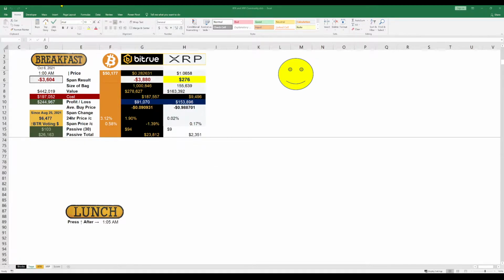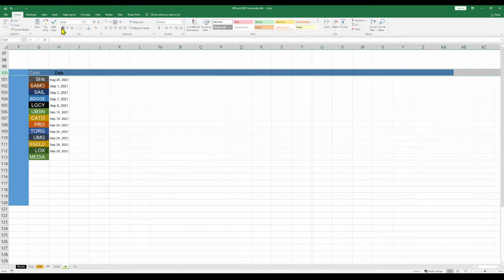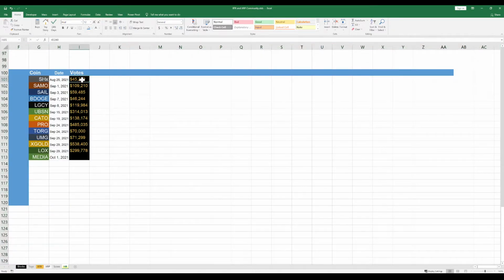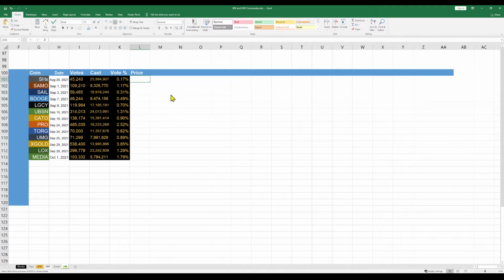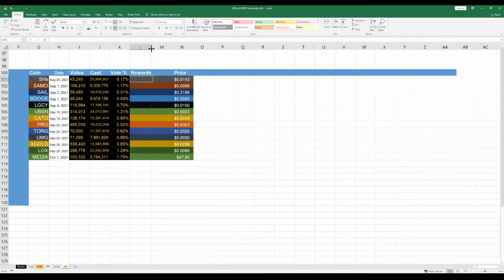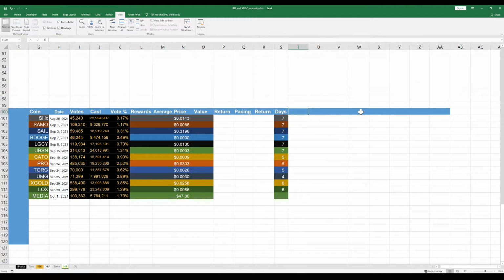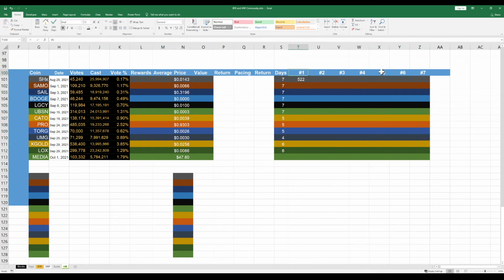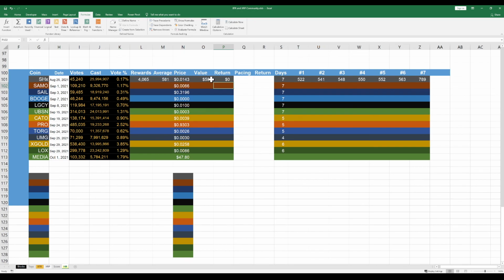Creating: BTR Voting Page Stats.. the start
Best viewed IMO at 1.5x speed or more. This video I think will show my brain smoking due to overuse during the process of figuring out the design. This is the first of likely many videos like this.